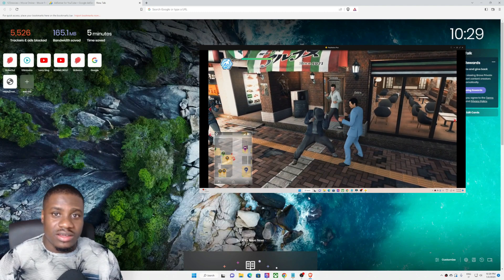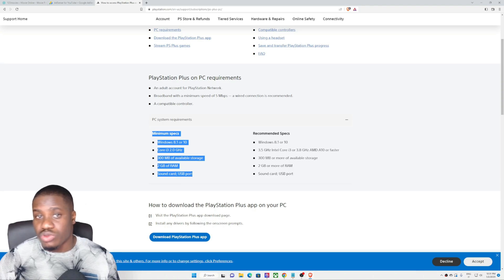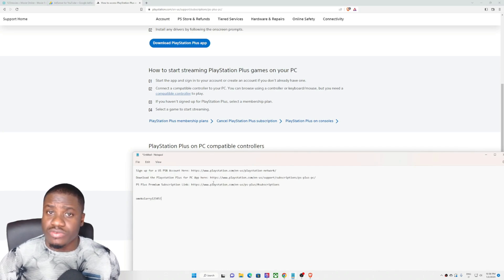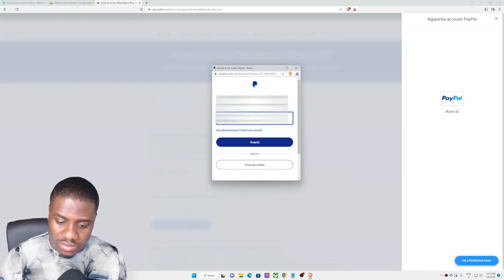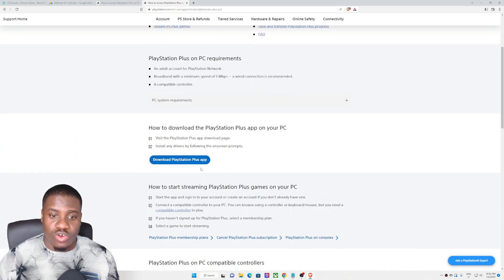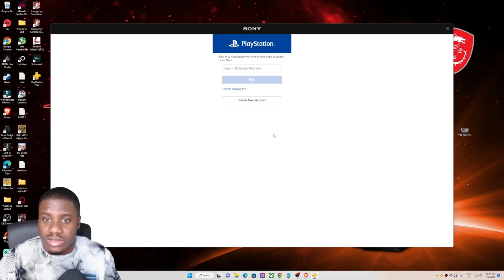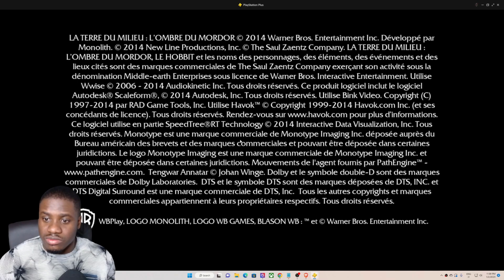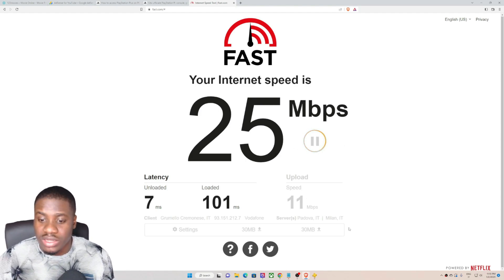How to Play PS5 & PS4 Games on PC without a PLAYSTATION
PlayStation Plus on PC requirements

Windows 8.1 or 10
Core i3 2.0 GHz
300 MB of available storage
2 GB of RAM
Sound card; USB port
A compatible controller
Network Broadband with a minimum speed of 5 Mbps

How to download the PlayStation Plus app on your PC
Visit the PlayStation Plus app download page.

Install any drivers by following the onscreen prompts.